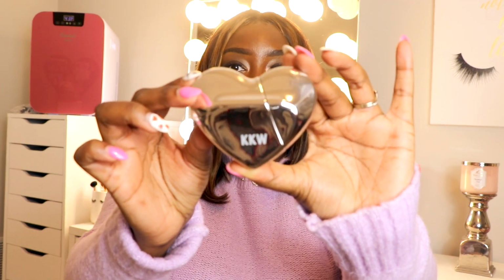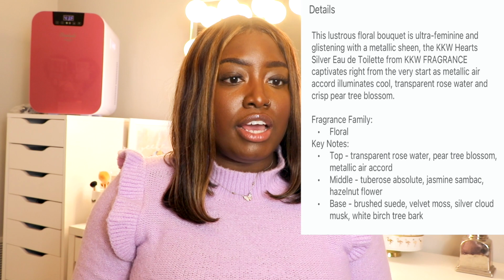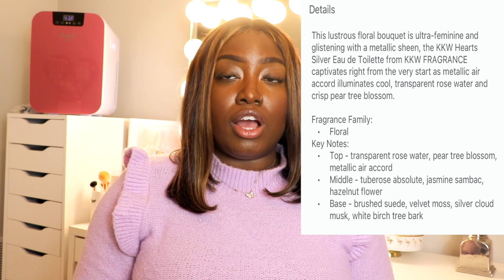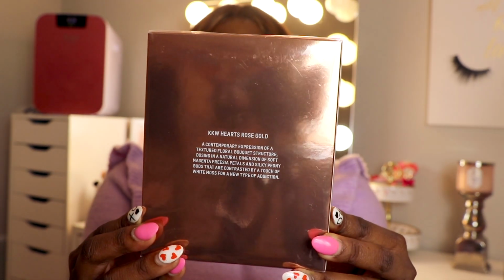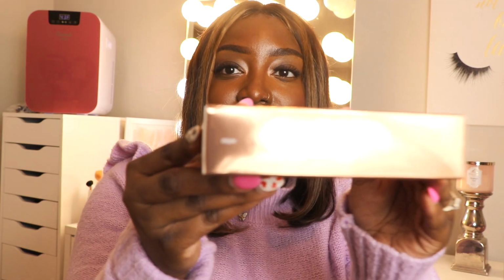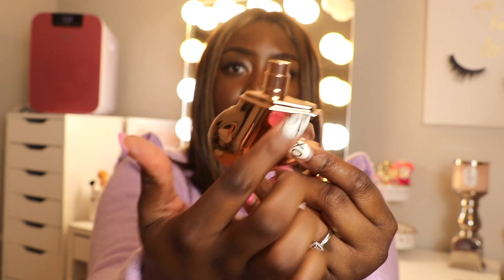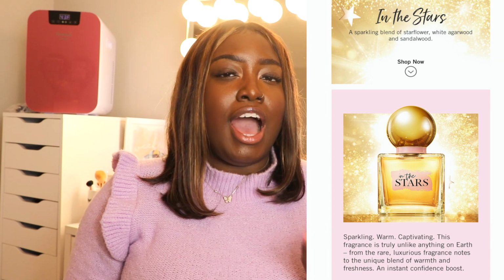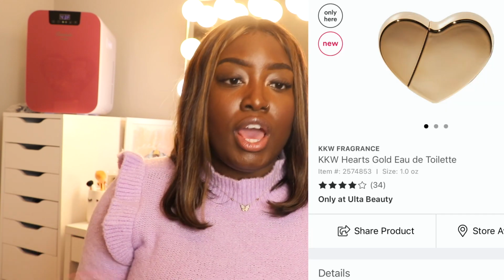BUY OR GIRL BYE: KKW HEART FRAGRANCE REVIEW & UNBOXING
TODAY'S VIDEO I WILL REVIEW THE KKW FRAGRANCE HEART COLLECTION. ILL LET YOU KNOW
TO BUY OR GIRL BYE ✌🏾

FRAGRANCE LINKS:

-ROSE GOLD

CLICK MY LINK TREE TO RECEIVE A DISCOUNT

💕A B O U T  M E:
Hi, I'm Britagne and I am a licensed Esthetician. My Channel is mainly skincare
but I also love to add lifestyle videos and hauls/ Reviews. I've been married
for 5 years and we are planning to expand our family soon with fertility
treatments. I am very transparent with our journey and you can find videos
on my channel about that as well. My favorite color is pink, I am a cancer & love
Homegoods and Target. I upload once a week so come back and join the fun!